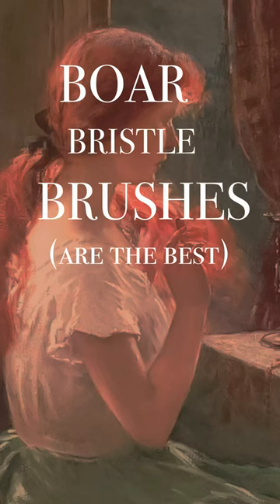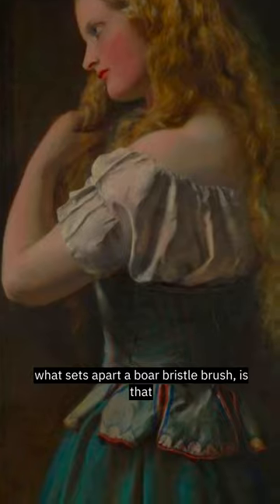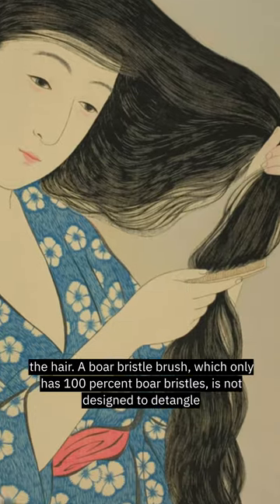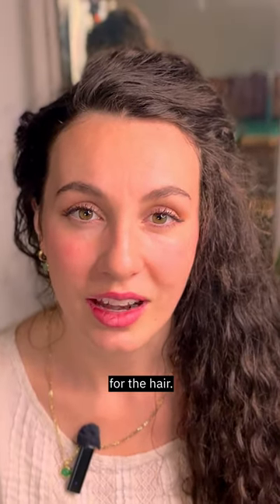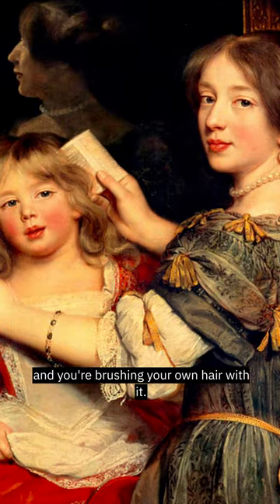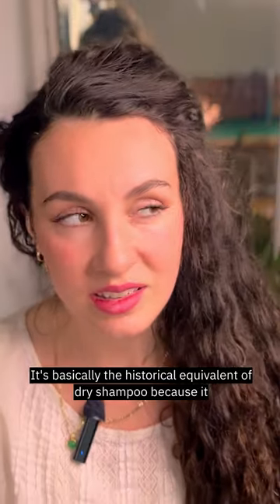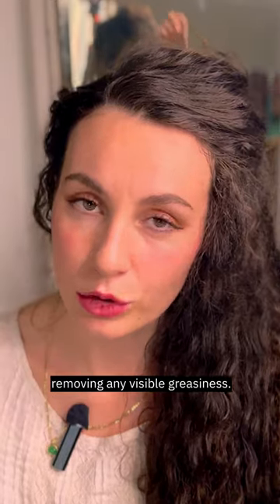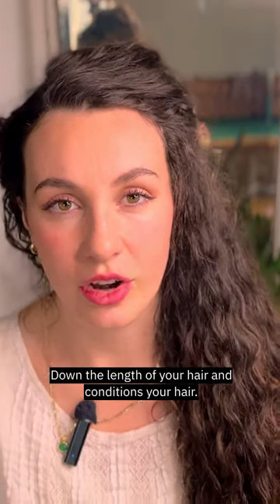Historical Women Used "Dry Shampoo"?!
Boar bristle brushing, among other forms of historical hair care, is amazing for several reasons.  The most overlooked of these reasons is that it is actually a form of dry-cleansing for the hair. It’s bristles delve right into the hair at the scalp, removing any buildup, as well as distributing your scalp’s natural oils all the way down your hair shaft.

This makes it a great method of stretching out the time between hair washes, especially if you are switching to a more natural and gentle method of cleansing such as clay washes.

For more on clay washes and the other natural, historical hair care practices I recommend, be sure to check out my three recent Youtube videos on hair care:
Historical Hair Care Videos:

I am also currently working on a mini e-book that lays out the hair care routine in writing, with the reasons behind each practice, as well as handy written recipes.